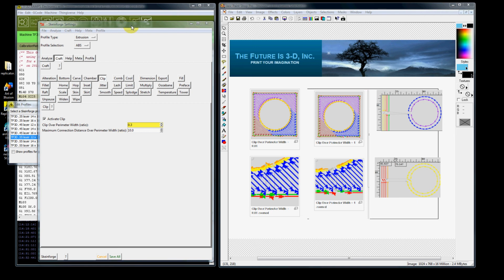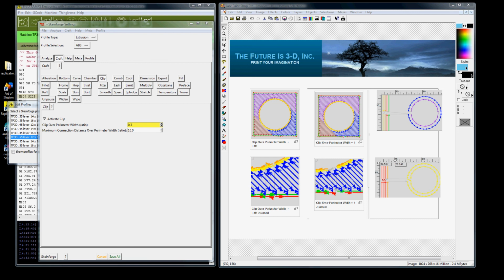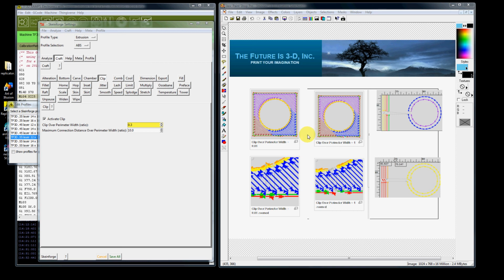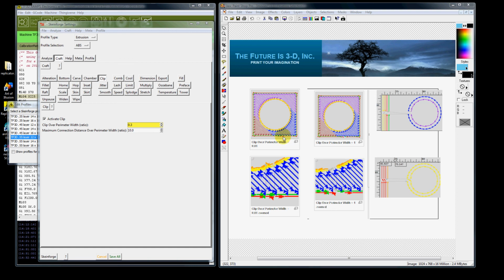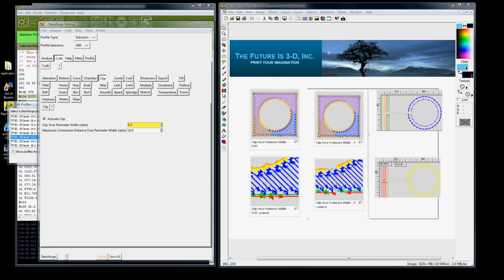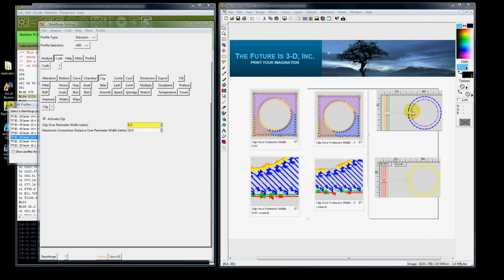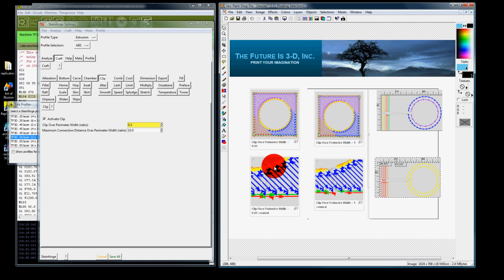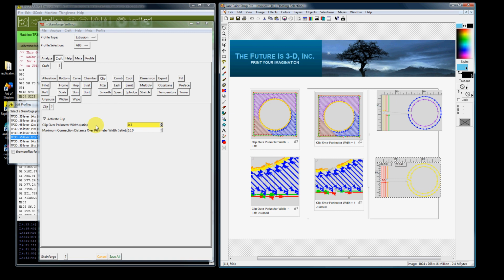Video 6: Skeinforge 47 by thefutureis3d.com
Video 6: Skeinforge 47 Craft: How to use Clip.